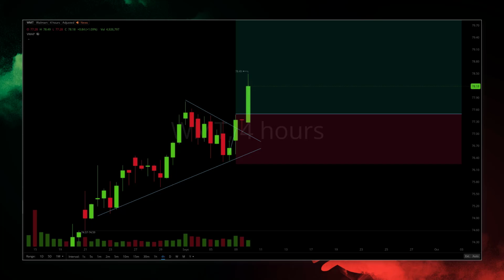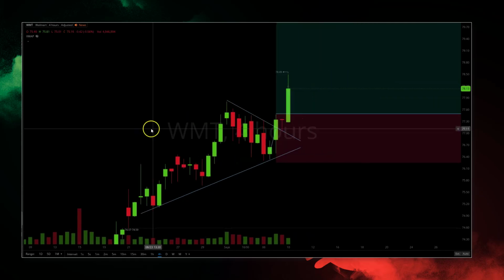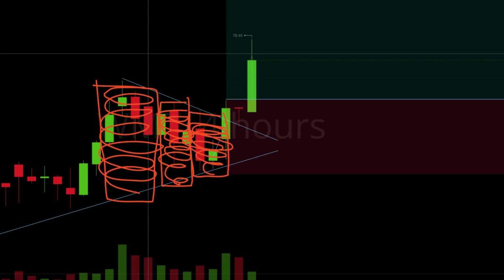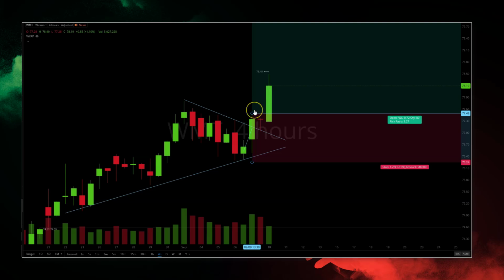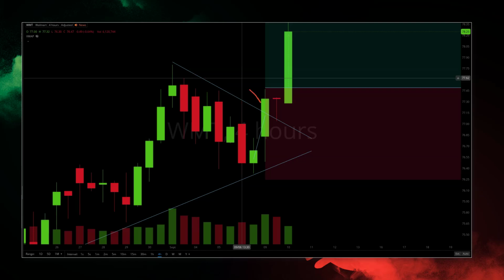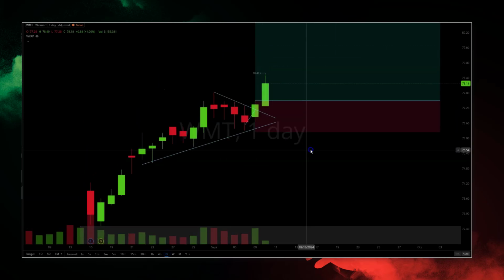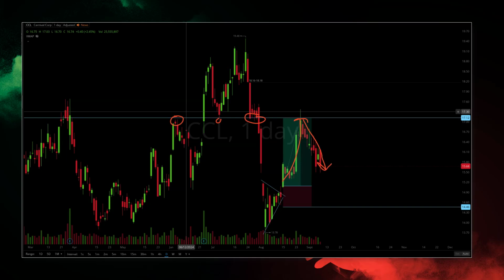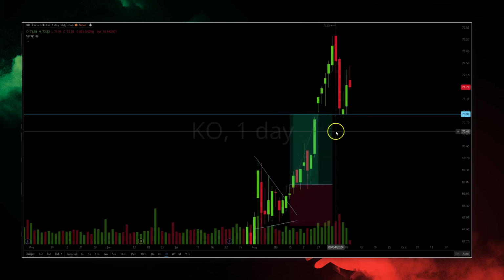ULTIMATE Daily Chart Pattern (My #1 Daily Trading Pattern)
In this video, I'll break down my #1 daily chart pattern that has consistently helped me identify high-probability trade setups.

Whether you're a beginner or an experienced trader, mastering this pattern can give you a serious edge in your daily trading.

I'll walk you through real examples, show you how to spot the pattern on your own charts, and explain why it's so effective.

Don't miss out on this key strategy that could take your trading to the next level!